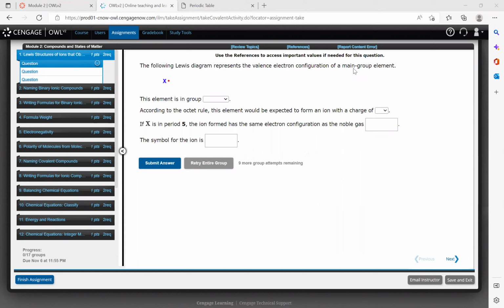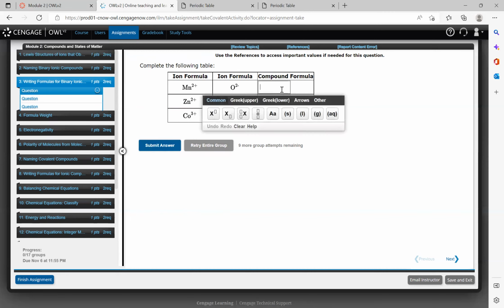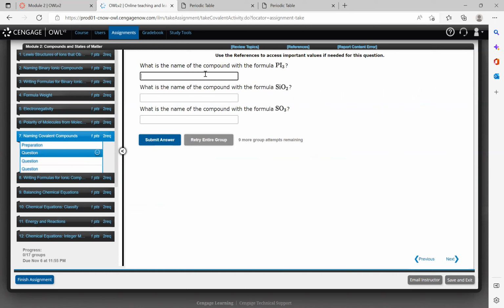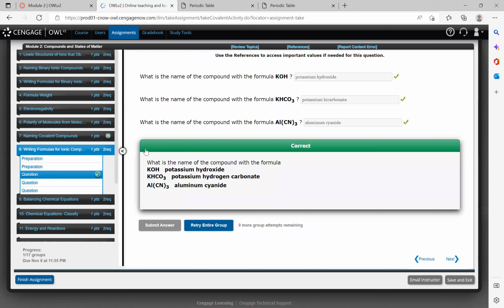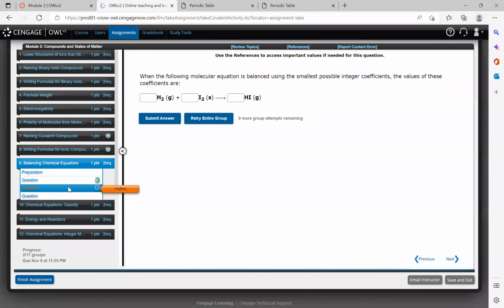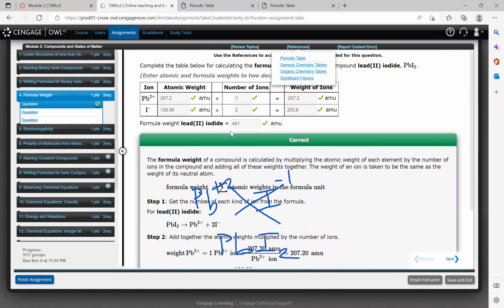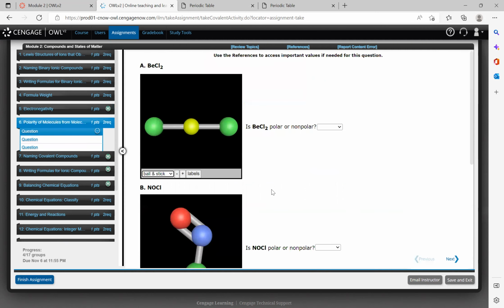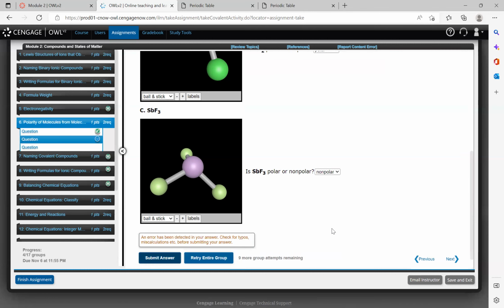OWL 2 Part 1